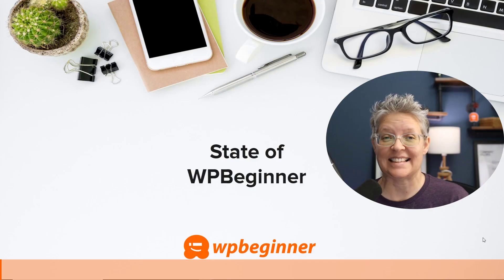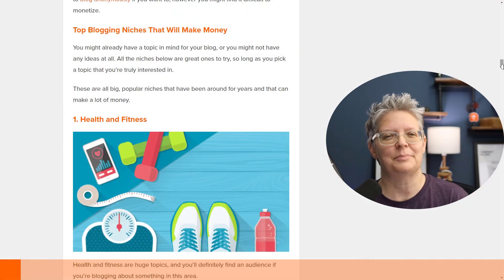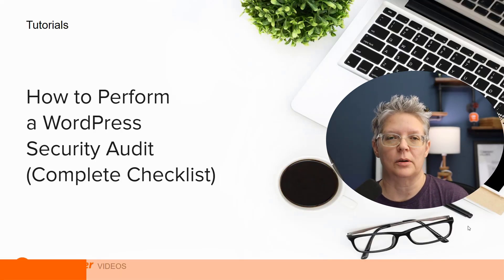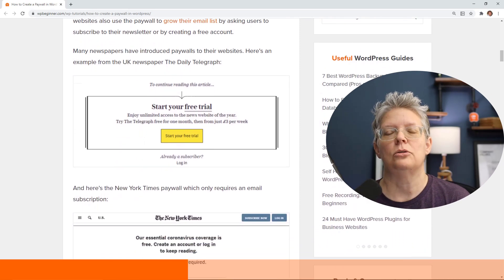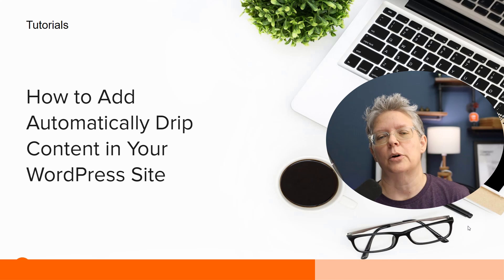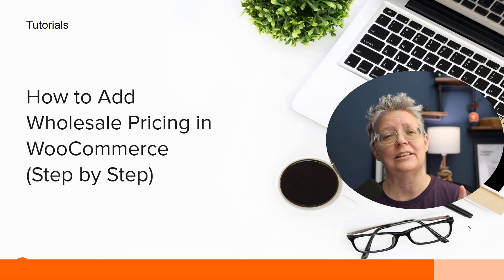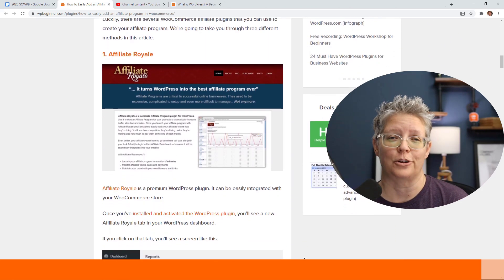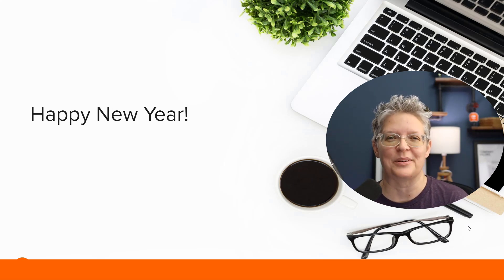Create a Blog, Get a Logo, Start a Store, And More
Looking back over your site at the end of the year? Looking for different guides for things to use with your site then you've come to the right place. Come take a look at some of the best tutorials from WPBeginner from the year 2020.

--Top Resources--

Best blogging niche – 7 that will make money (easily)

Troubleshooting and Tips and Tricks:
How to perform a WordPress security audit

How to create a custom Instagram photo feed in WordPress

How to create a paywall in WordPress (with preview options)

Ecommerce
How to set up WooCommerce conversion tracking

How to Create a Coupon Popup in WordPress (Step by Step)

How to Add Wholesale Pricing in WooCommerce (Step by Step)

Business

How to create an online order form in WordPress

How to create a buy one get one free offer in WordPress

How to create a secure contact form in WordPress

URL